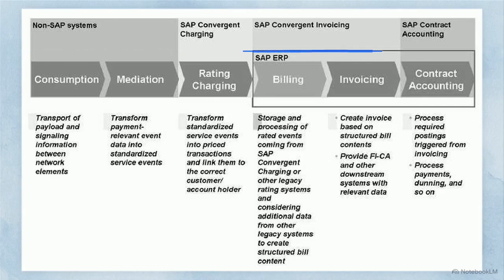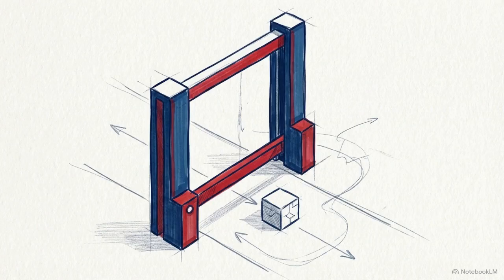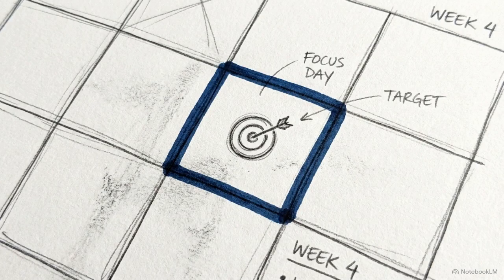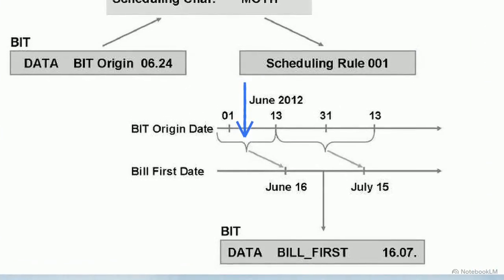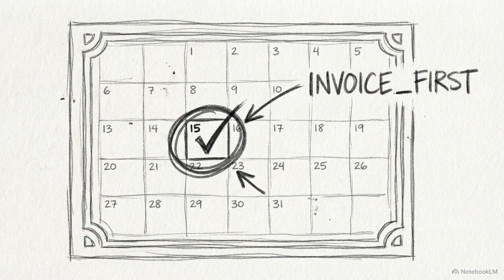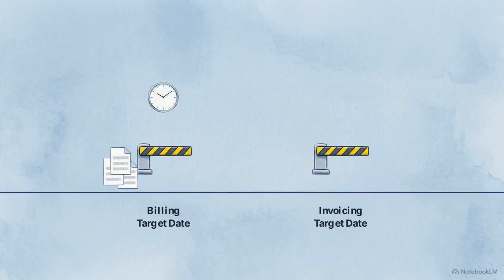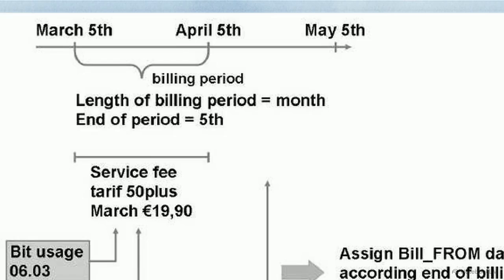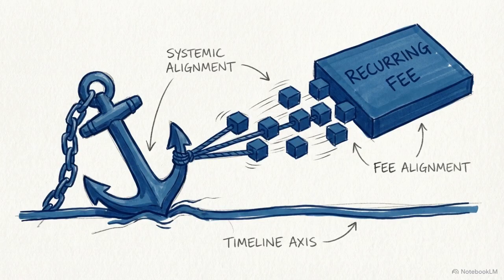Billing Target date vs Invoicing Target Date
While both dates control when data is processed, they apply to different stages of the SAP Convergent Invoicing process:

*   **Billing Target Date (`BILL_FROM`):** This determines the **earliest possible time a billable item can be billed**. It is evaluated during the billing process, and the value is stored directly on the billable item in the `BILL_FROM` attribute.
*   **Invoicing Target Date (`INVOICE_FROM`):** This determines the **earliest possible time a source document (such as a newly created billing document) can be invoiced**. It is evaluated during the invoicing process, and the value is stored on the billing document in the `INVOICE_FROM` attribute.

Both target dates act as **grouping features** to help consolidate and summarize data into single documents. The system calculates these specific target dates based on the **Scheduling Characteristic** rules assigned at the contract account level.

By separating these dates, you can control the timing of the two processes independently. For example, you could configure the billing target date to process high volumes of billable items every day, but set the invoicing target date so that those daily billing documents are only consolidated into a final customer invoice once a month.